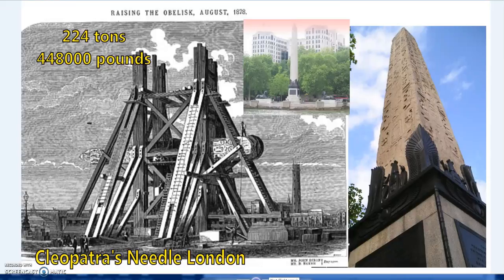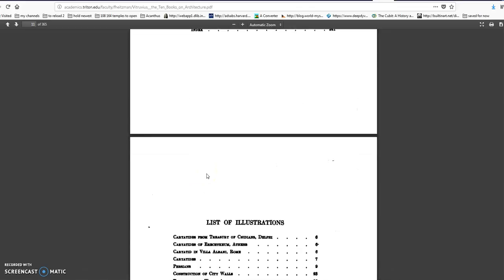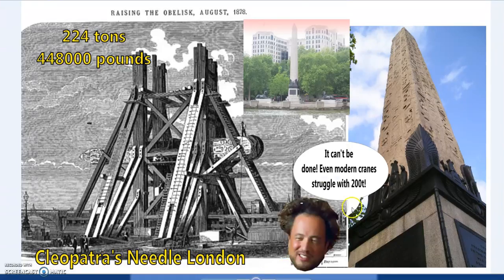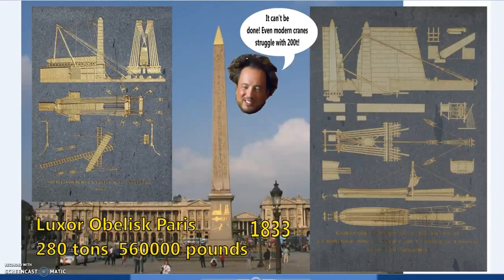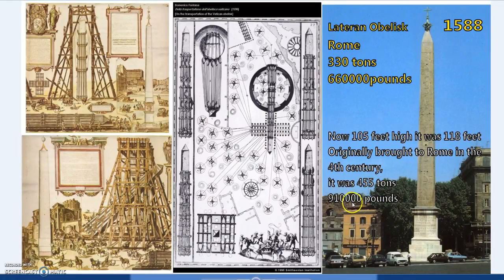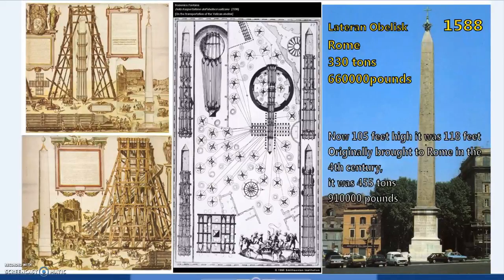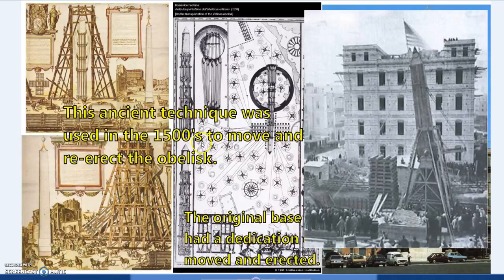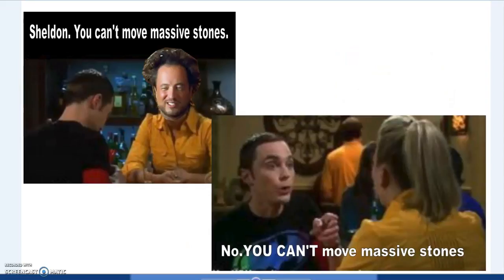A Generic Response to the Lifting Impaired Sock Puppets "I can't be done therefore..."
On certain videos I get the same comments made over and over again by people suffering from extreme willful ignorance. Rather than go at it one by one I will just copy paste this and other videos from now on so to save myself the time of talking to brickwalls and fundamentalists. These brickwalls typically all have the same signature, sock puppet accounts. I know some are watching because they suddenly discover certain facts about lifting and stone cutting shortly after I post only to dismiss them with a sentence and then wax lyrical about fluff. Apparently they don't have the nerve to take it on with a serious debunk of their own. Lurking in the shadows behind sock puppets while continuing to serve up the same drivel that can be so easily fact checked as absurd and in many cases a self serving contradiction, when it works in their favour it's authorative but when it goes against them it's some sort of shillery or a cover up by the same sources considered credible five minutes before.
They also tend to make definitive statements on ancient lifting technology which are ridiculously wrong only to double down and repeat them later. I call BS, it's a cult. Hear what you like and cover your ears when it isn't profitable.
In the past I have made errors and reuploaded videos highlighting the errors in the opening statements and then correcting it. I have no problem with admitting when I am wrong.
I would love nothing more than to find the evidence of advanced technology in the past and have highlighted some of the enigmas. However it serves no one any good to call the explainable an unsolvable mystery.
If your argument rests on "it cannot be done" and then it can be demonstrated that it can be, AND WAS DONE, by people without modern equipment than the argument can be dismissed as erroneous.

Link to Vitruvius, for those who are genuine in their interest in history